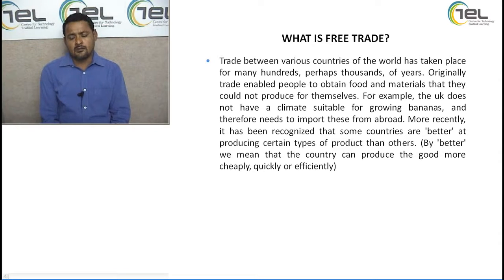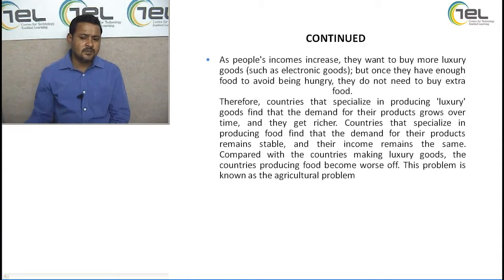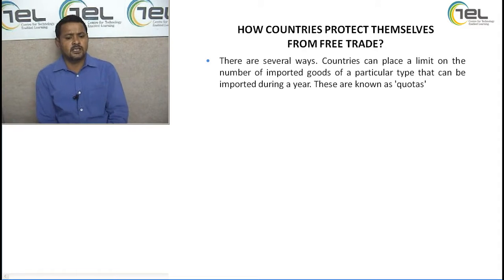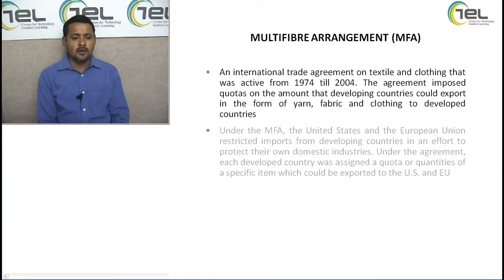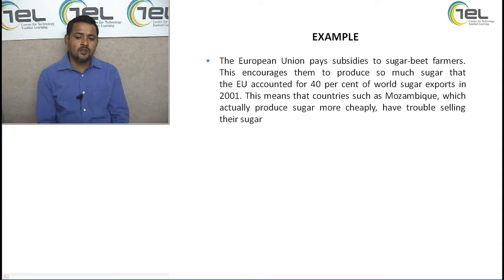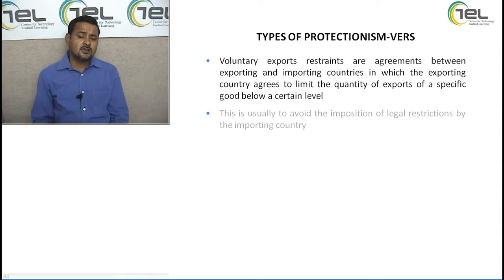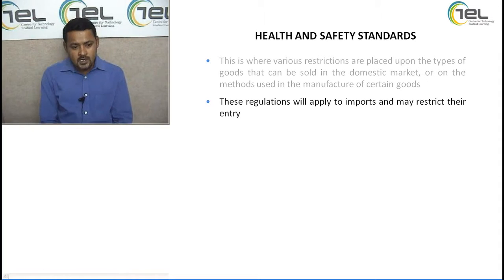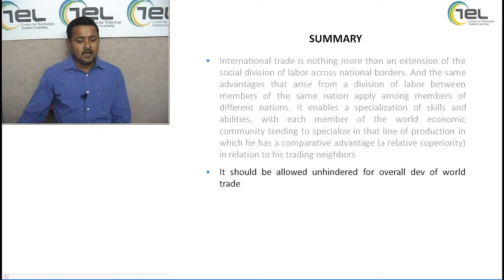FRee Trade and Protectionism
FOR BBA/MBA etc